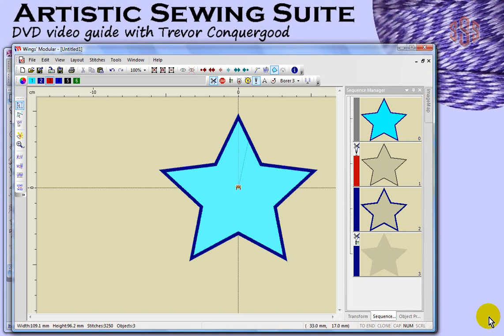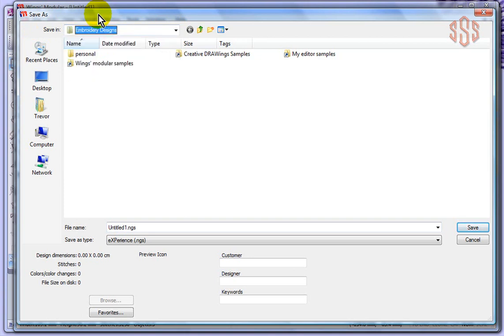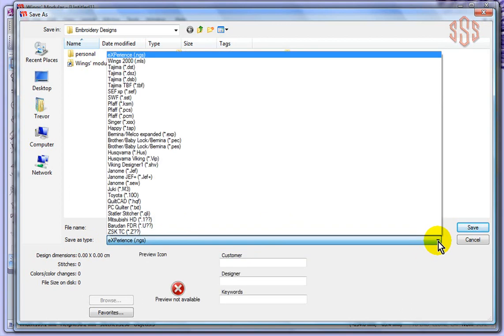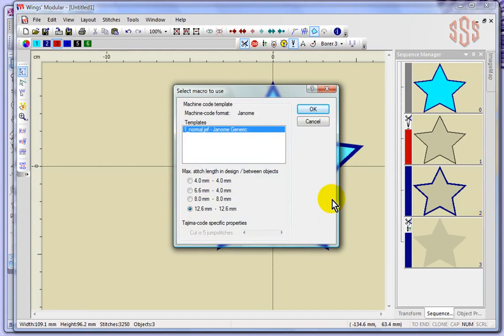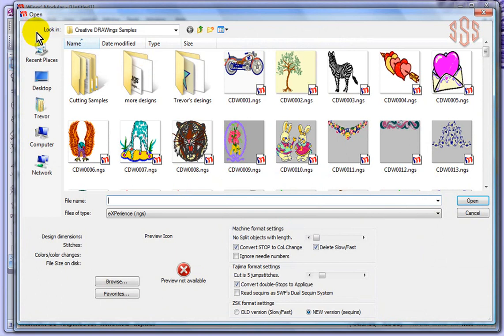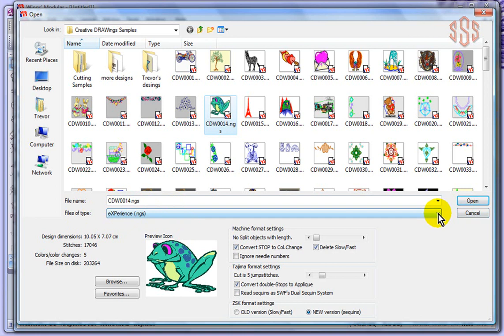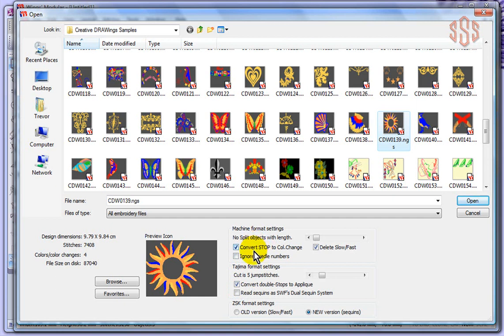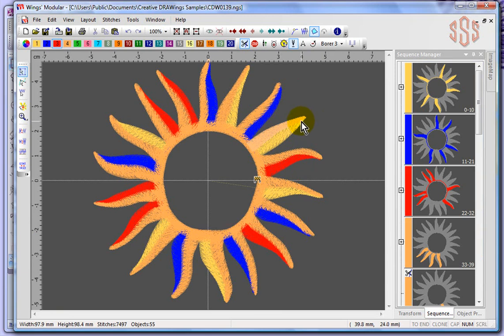Open and Save - Janome Artistic Sewing Suite Embroidery Machine Software Instructional Video